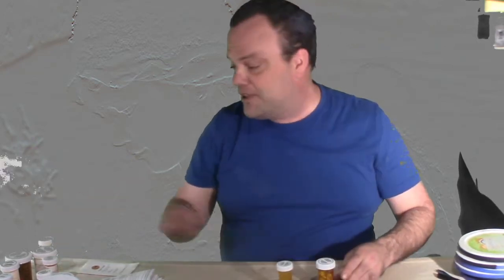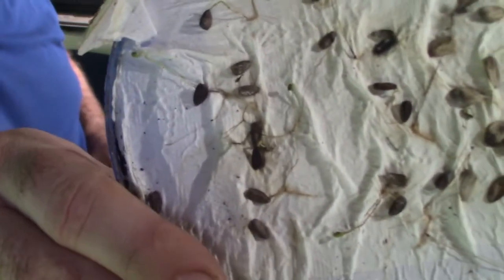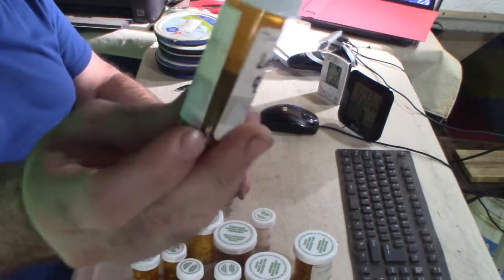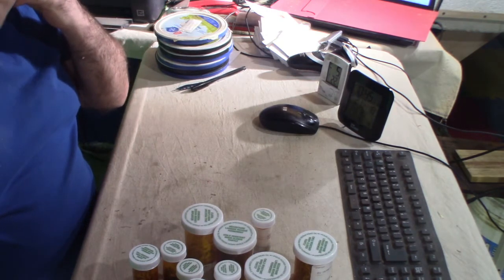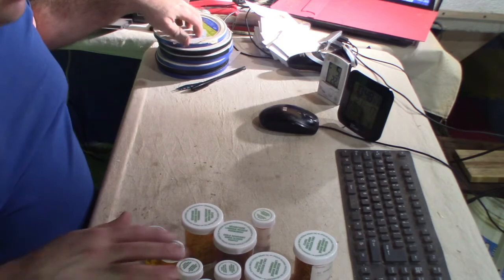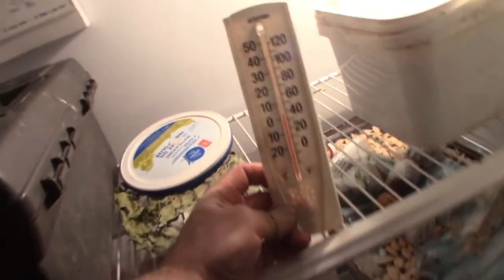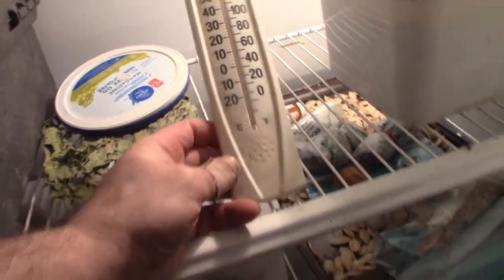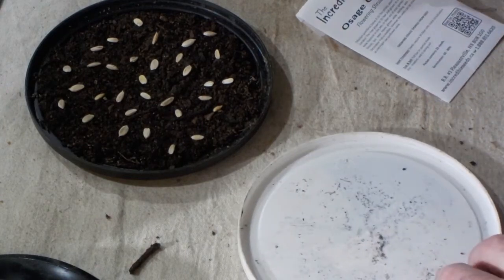Saved Seeds and Cold Stratifying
The second video of my new seeds. Plus how I setup for cold stratifying and germination test.